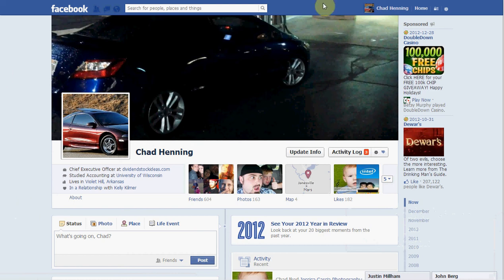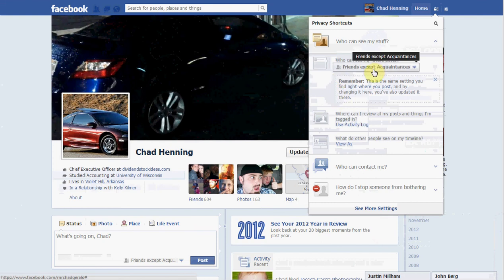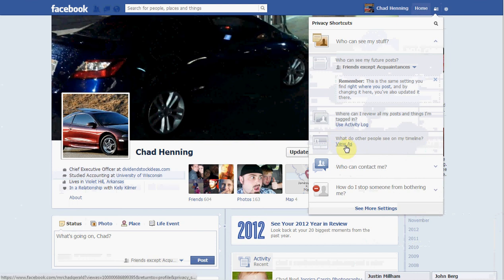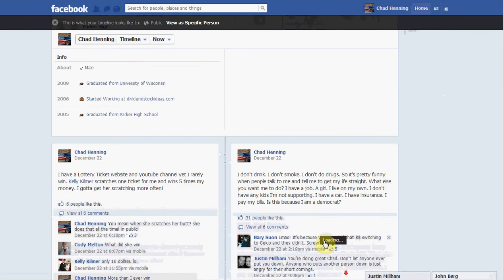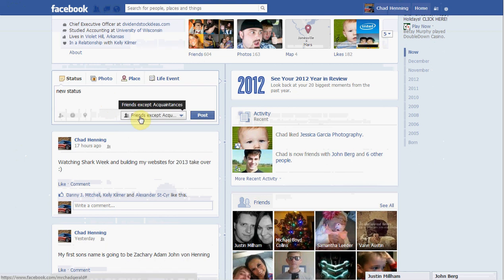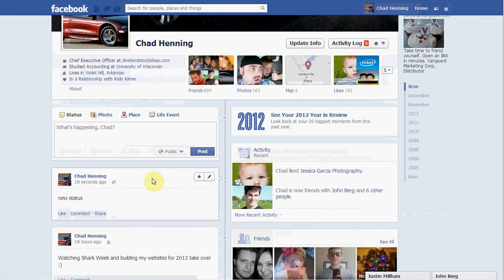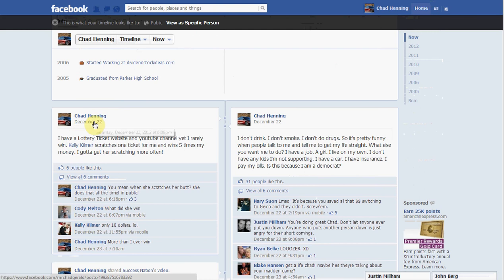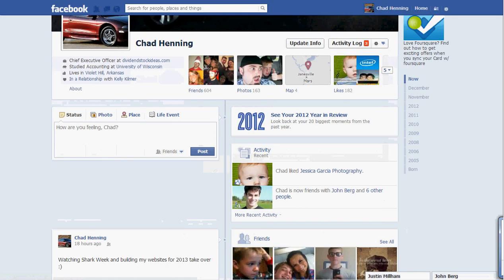Facebook Privacy settings tutorial december 28 2012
This is the updated version of the privacy tutorial. Facebook has recently changed the way you can see how people view your page. In this tutorial I show you just how simple privacy on facebook can be.